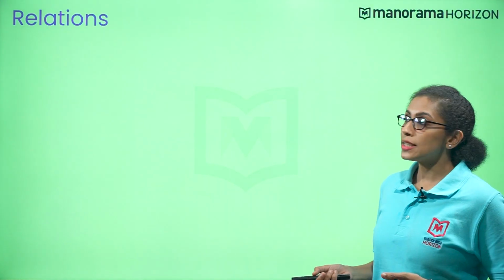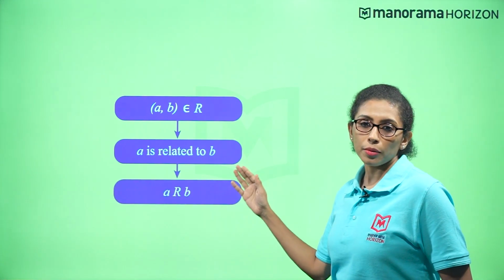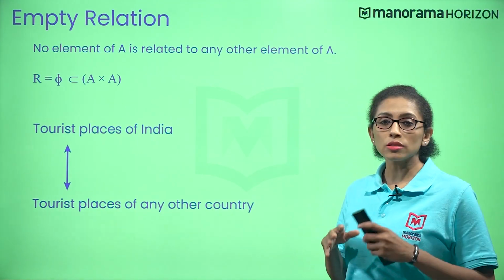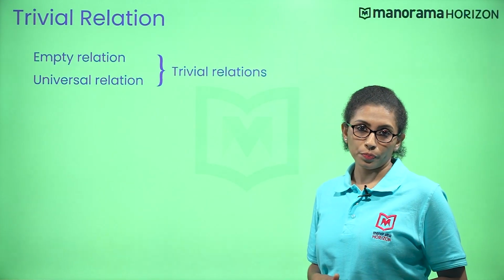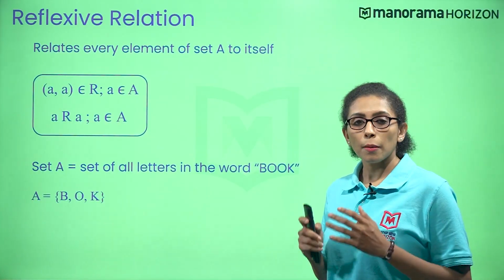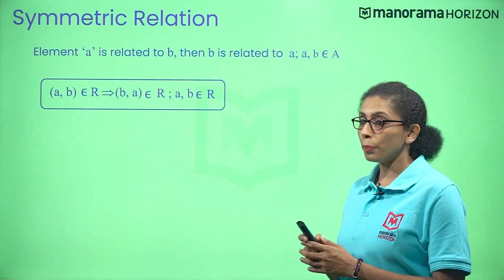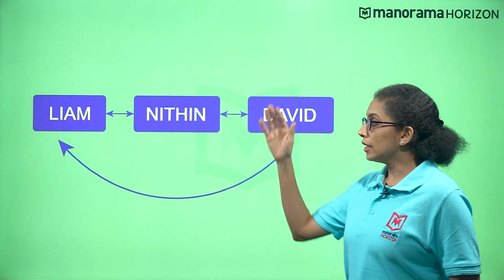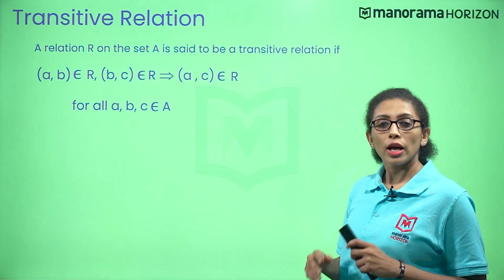Kinds of Relations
This video provides a deeper insight into the different types of relations: empty relation, universal relation, trivial relations. This video also discusses the conditions for a relation to be a equivalence relation.